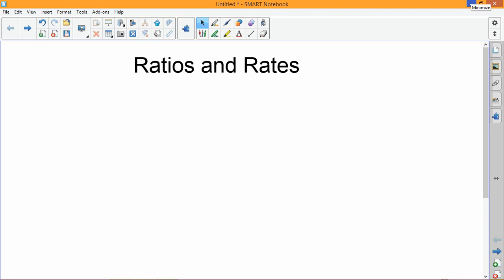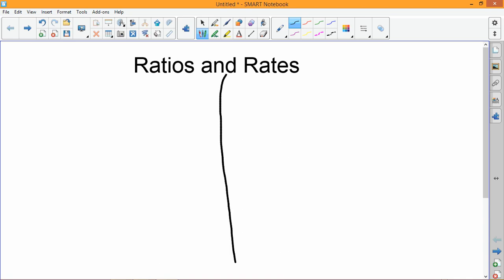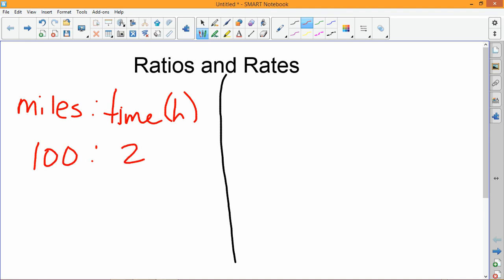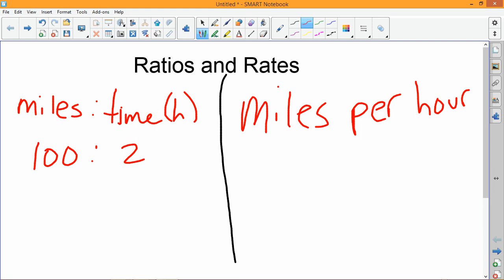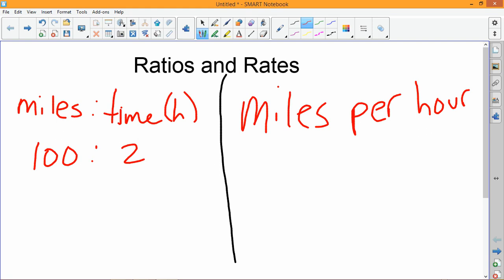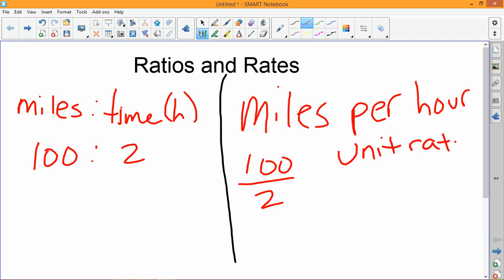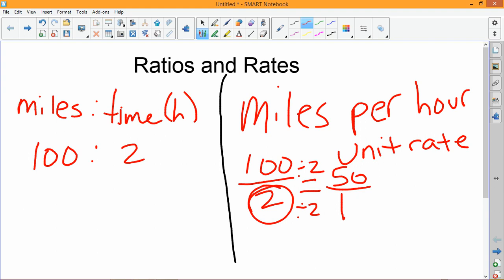G6 M1 L16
Grade 6
Module 1
Lesson 16: From Ratios to Rates